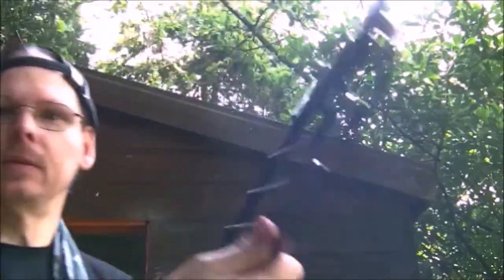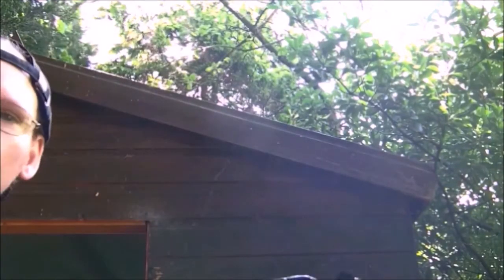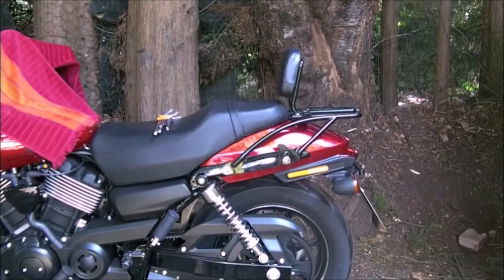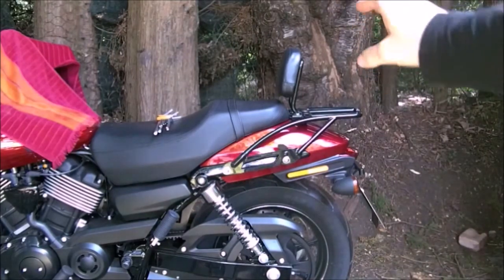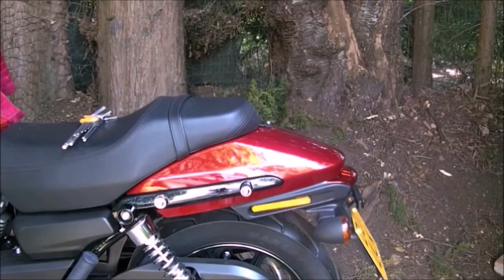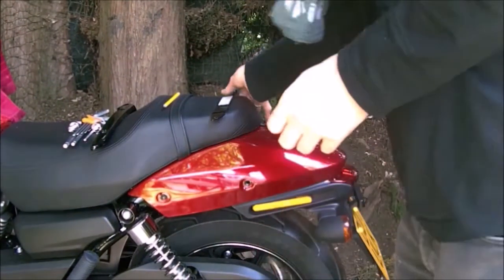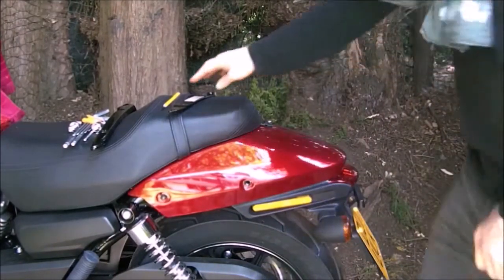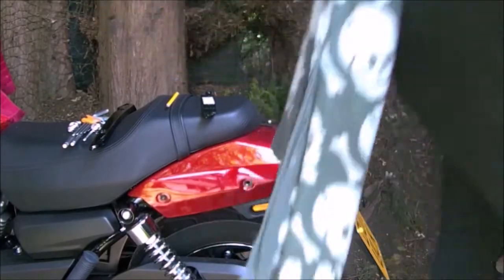H-D XG 750 Street #212. How to fit Saree Guards to your XG street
Description: I got some Saree Guards for my bike so this video is a How to fit Saree Guards to your bike, but by me and not some one else.